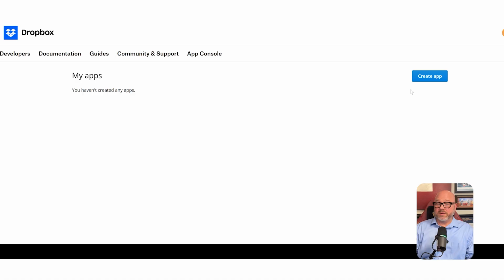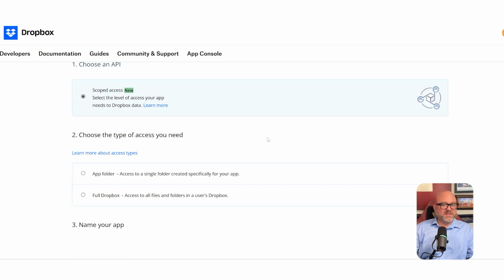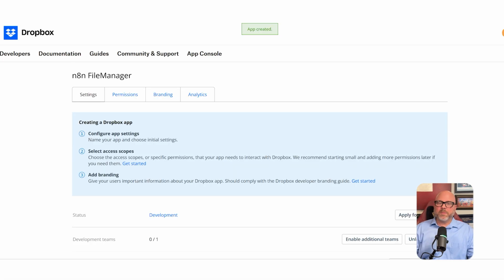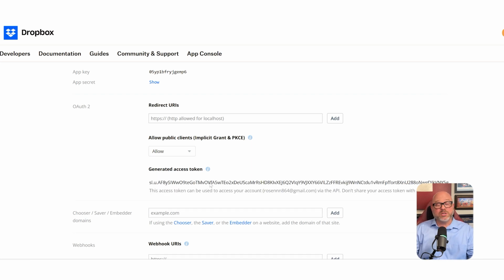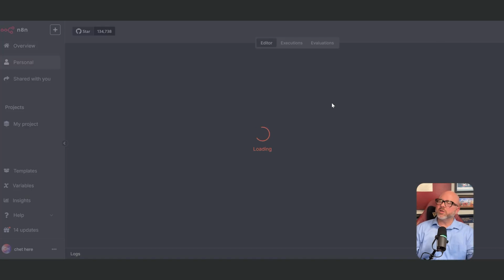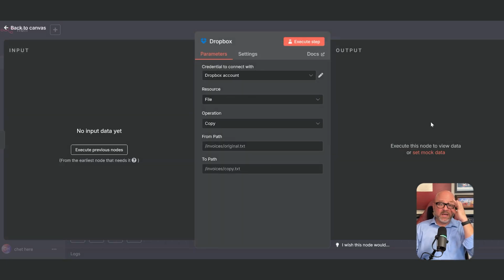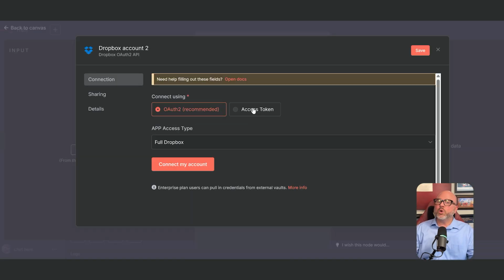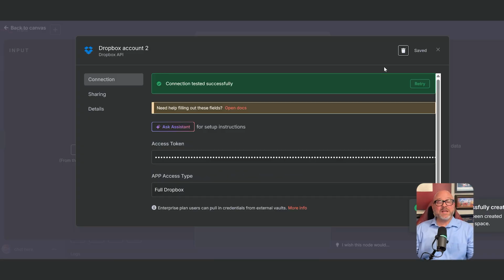How to Connect Dropbox to n8n (Step-by-Step)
Connect Dropbox to n8n with this easy step-by-step tutorial. Learn how to set up the integration, link your account, and start automating file management tasks quickly and efficiently.